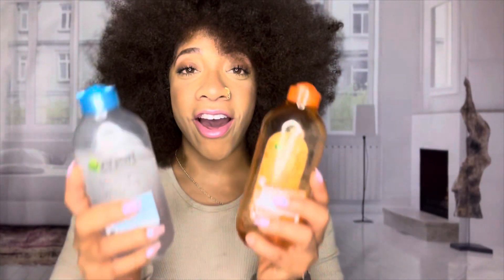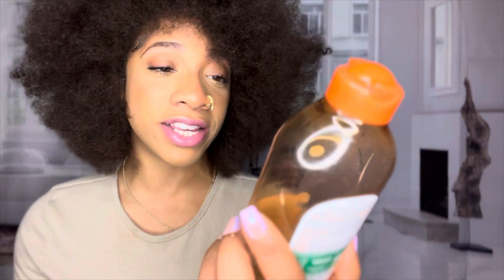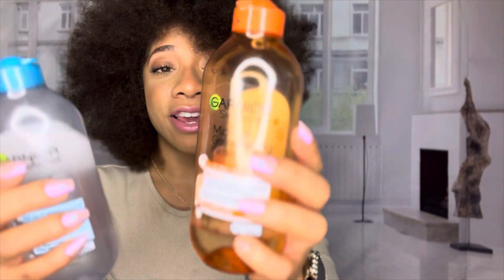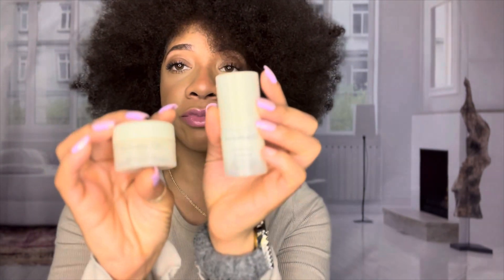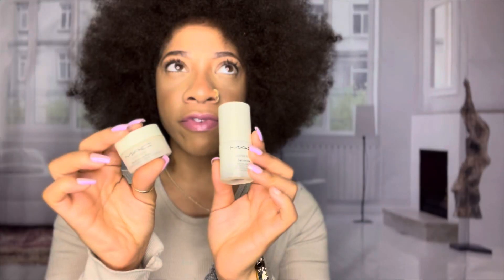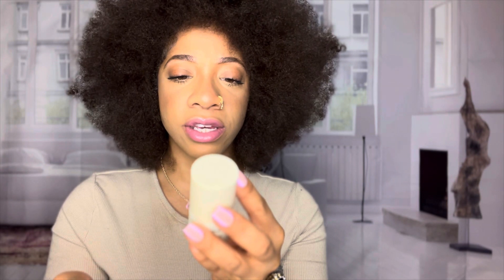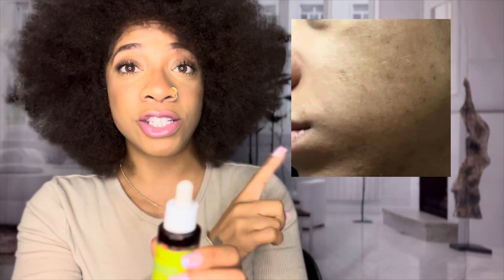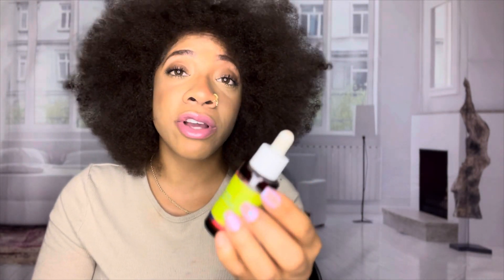Achieve radiant skin with these game-changing products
on most popular skincare brands

If this is your first time here hi my name is Divoye and welcome to my lifestyle channel, on my channel you’ll find tons of chit chats , vlogs , and reviews

through my YouTube channel I am able to create authentic content that everyone can enjoy and hopefully we can all get to know each other in the process ! Through my videos I would like to show everyone that no one is perfect and share my journey and personal growth while having fun and learning lessons on the way